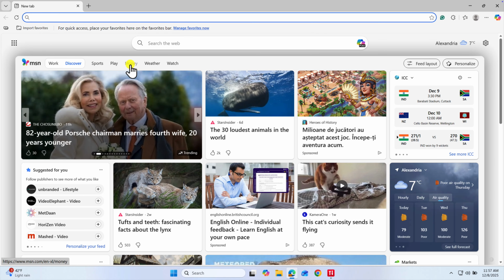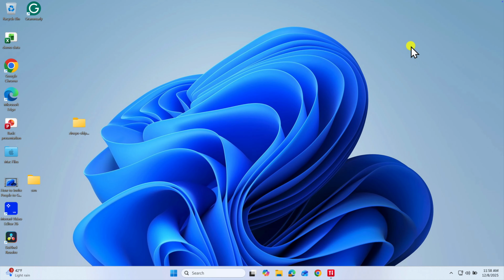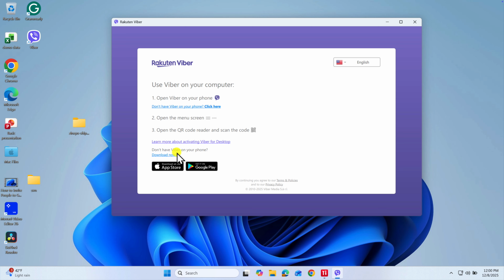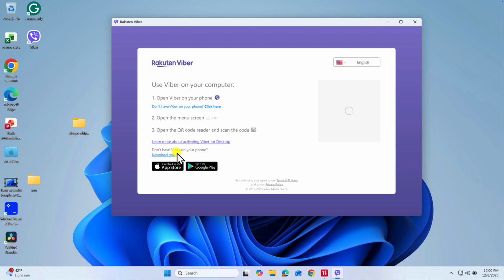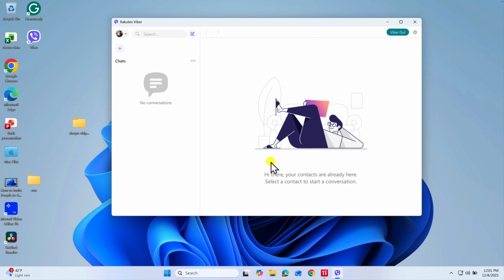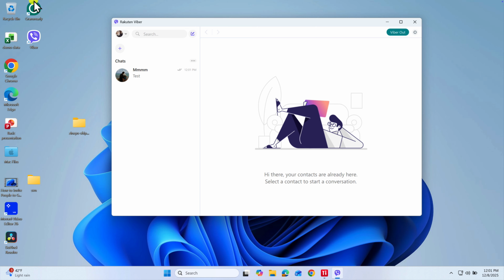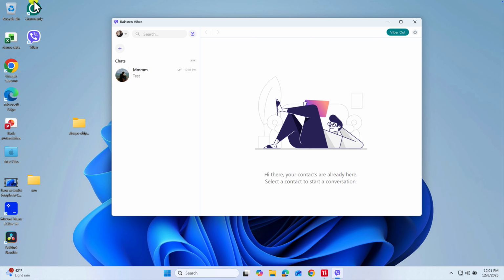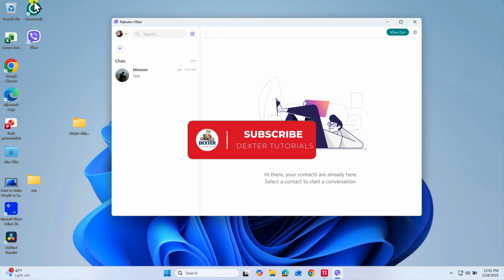How to Link Viber to Your Desktop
Tired of typing on a small screen? This essential tutorial shows you exactly how to set up viber desktop for PC or Mac. We cover how to download viber on pc, how to scan qr code on viber to sync your account, and how to seamlessly move your conversations from mobile to computer. This guide makes using the viber app on your computer simple and efficient, so you can focus on how to use viber without interruptions.

00:00 Introduction
01:10 Requirements and Download
02:33 Scanning the QR Code
03:06 Syncing Chat History
03:57 Troubleshooting Tips

The tutorial begins by outlining the necessary prerequisites, including having an active mobile account and a working camera. You will learn how to navigate the official website to download the correct software version for your operating system. We demonstrate the critical security handshake where you must scan a specific QR code using your smartphone to verify your identity. The video also emphasizes the importance of the final synchronization step, which ensures your past chat history appears correctly on your monitor. Finally, we provide helpful troubleshooting advice for common issues like scanning failures or connection drops, along with privacy tips for shared computers.